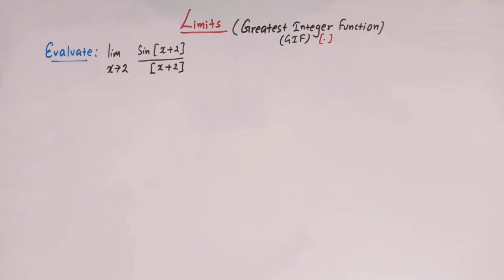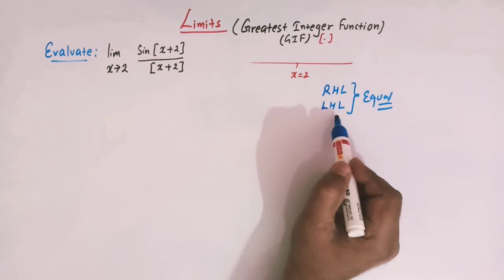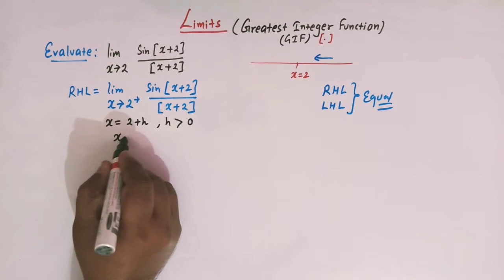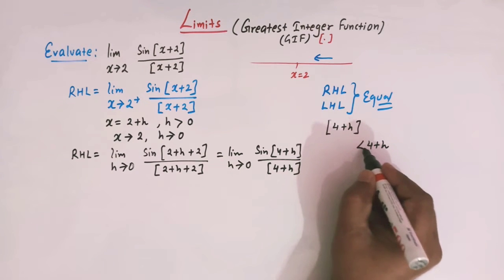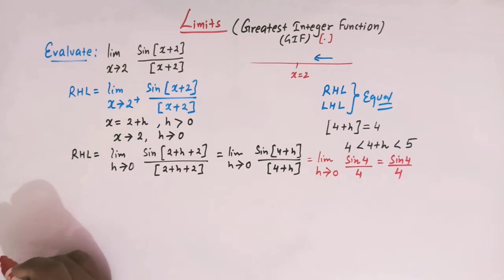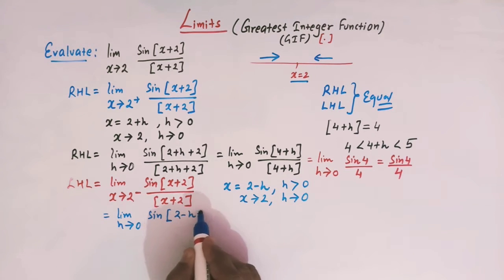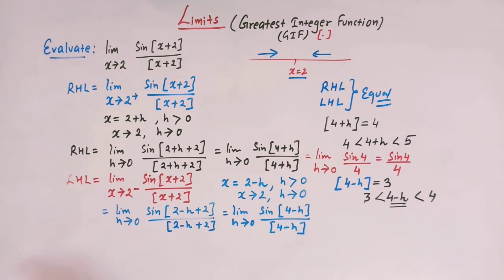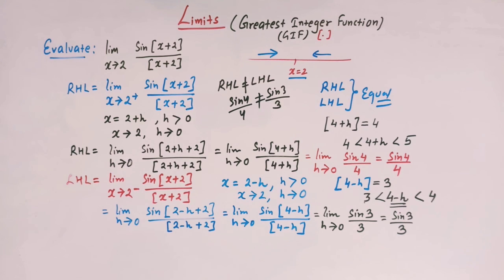Limits involving greatest Integer Function.